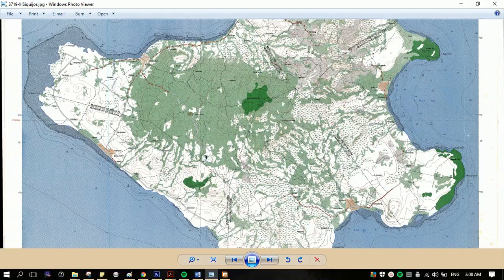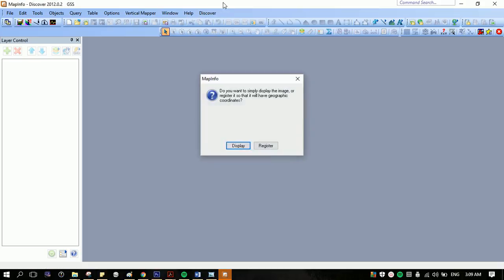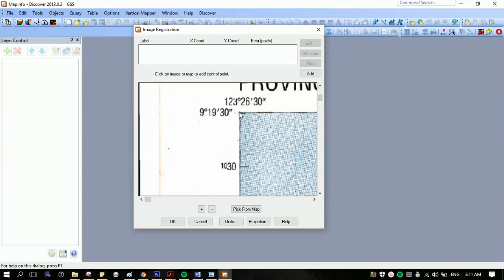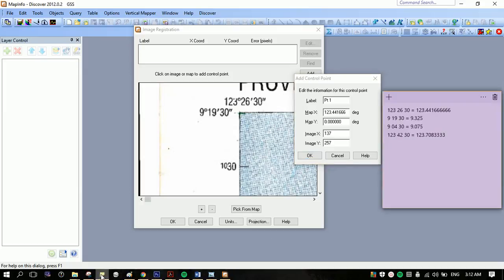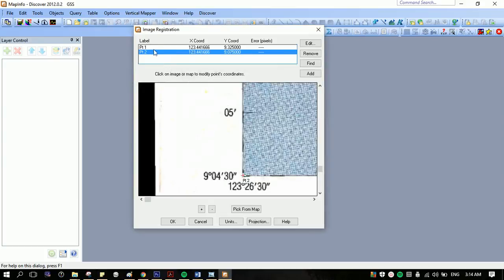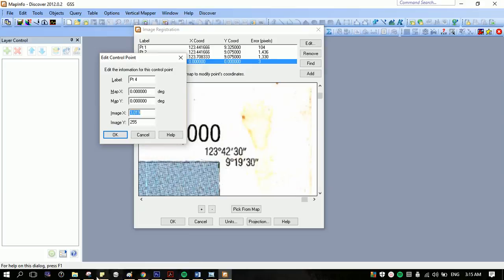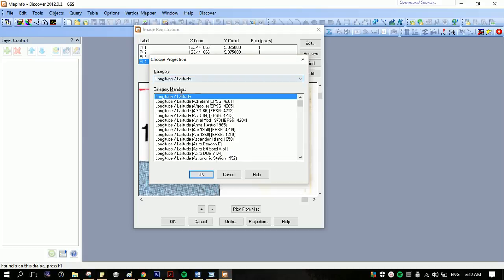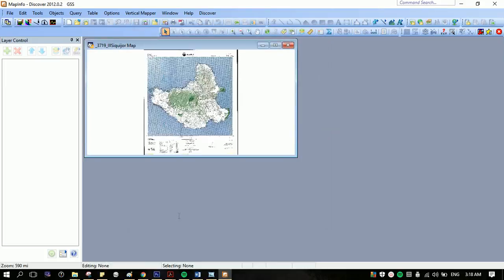Computer Methods Session 3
Registering Raster Data Sets